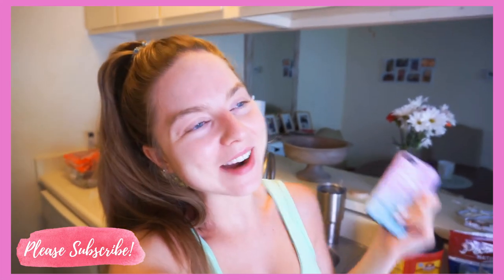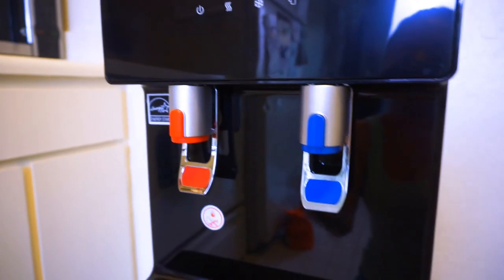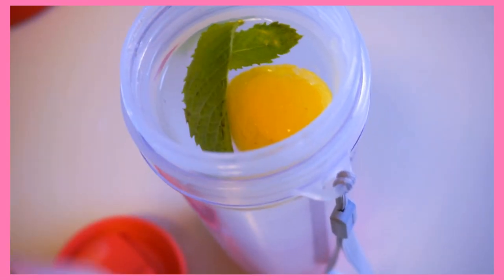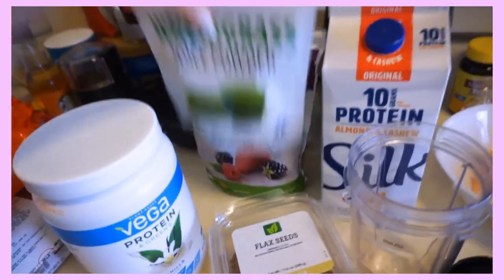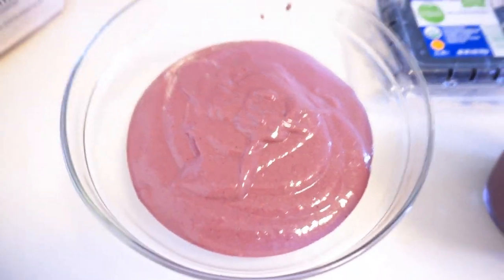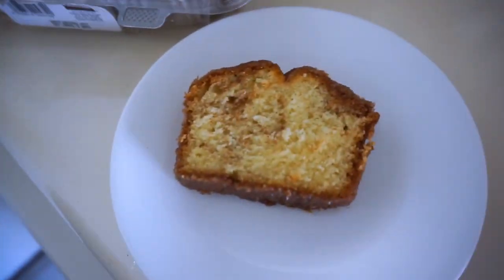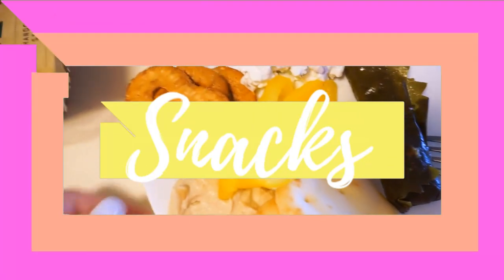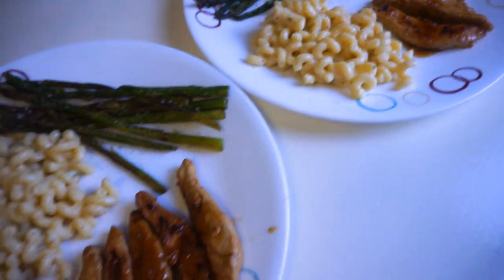WHAT I EAT IN A DAY | ALL DAY MEALS AS A VEGETARIAN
❤After a high request, here it is babes...
WHAT I EAT as a 4 YEAR VEGETARIAN! 3200 CALS, 150g PROTEIN
- I've tracked my macros with the MyFitnessPal for years! I'm not crazy about tracking  - it's more for reminding me to stay on top of my macros!

❤THINGS SHOWED & MENTIONED❤
❤Cold coffee brewer
❤My Vega protein
❤My Ninja blender

❤My The Path planner

20%off w/ code "BRIA"